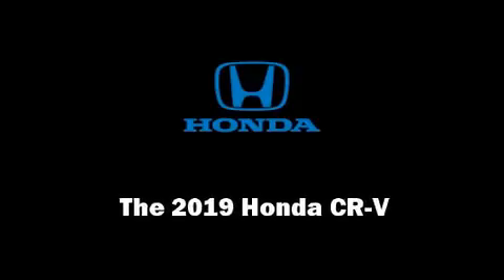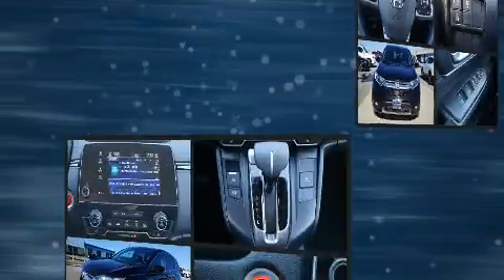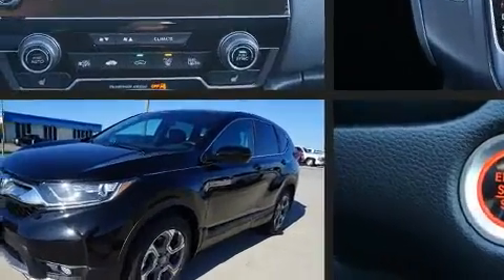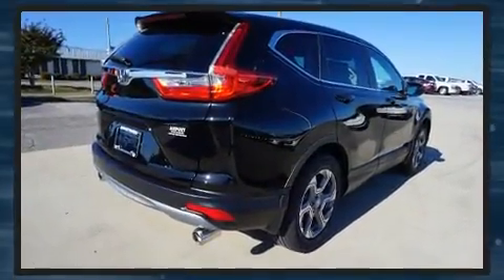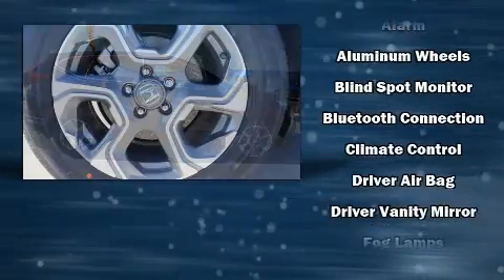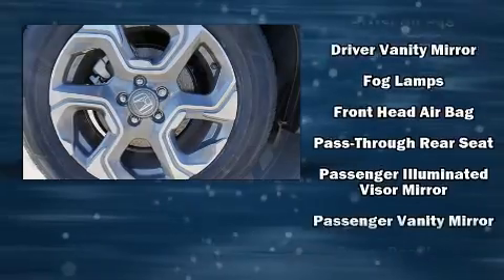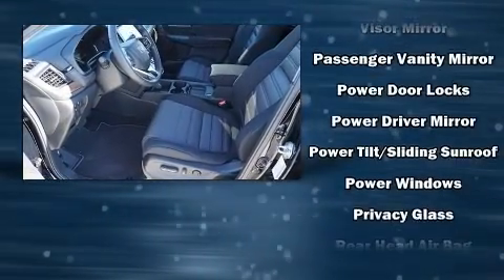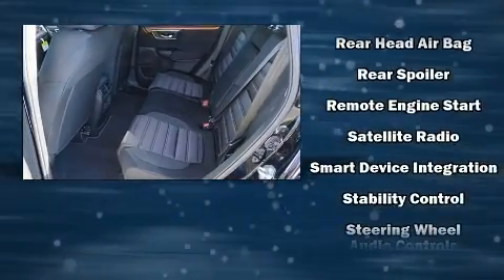2019 Honda CR-V EX FWD in Alcoa, TN 37701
Airport Honda
3069 Alcoa Highway

Introducing the 2019 Honda CR-V. Under the hood you'll find a 4 cylinder engine with more than 170 horsepower, providing a smooth and predictable driving experience. Well tuned suspension and stability control deliver a spirited, yet composed, ride and drive Turbocharger technology provides forced air induction, enhancing performance while preserving fuel economy. Honda prioritized comfort and style by including: a rear window wiper, a tachometer, an outside temperature display, power moon roof, lane departure warning, blind spot sensor, and power windows. Audio features include an AM/FM radio, steering wheel mounted audio controls, and 6 speakers, providing excellent sound throughout the cabin. In the event of a rollover collision, side curtain airbags provide additional protection for outboard seated passengers. You will have a pleasant shopping experience that is fun, informative, and never high pressured. Please don't hesitate to give us a call.